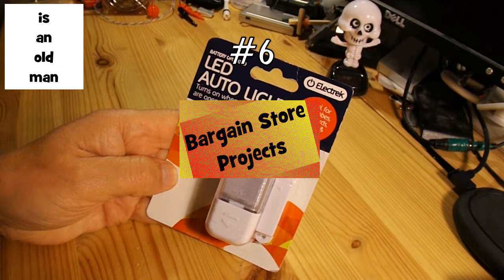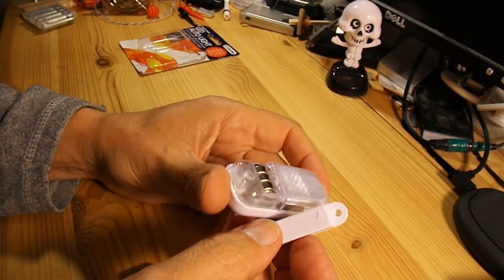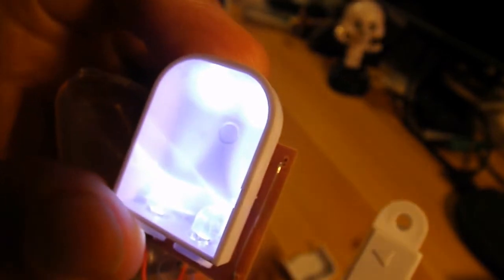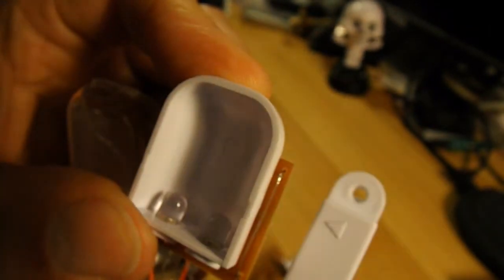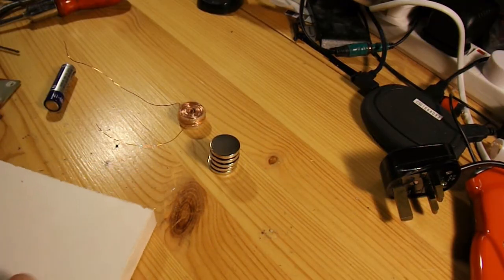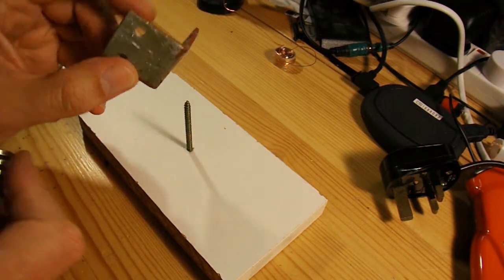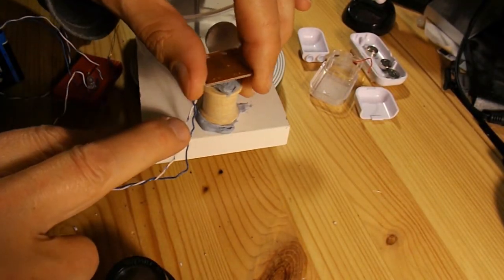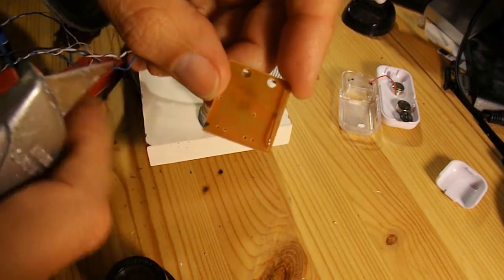Bargain Store Project #6 - Drawer Light reed relay controls Pulse Motor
In this episode I use a "Magnetic Drawer Light" to provide a reed relay to control a pulse motor. This is a rather complex project compared to my usual ones in this series.
This is the sixth episode in my new project series where I will buy an item from my local bargain stores for £1 or less and use it to make something it was not designed for, preferably a toy that my grandchildren could potentially play with.

The components are:
Automatic Drawer Light (containing magnet operated reed switch)
4 Neodymium magnets
Sowing machine bobin
Wire stripped from an old transformer
Plastic lid
Double sided sticky tape
Scrap wood
Screw
Short length of wire - I stripped mine from some telephone cable
Battery
Blue Tac

Tools
Soldering Iron
Wire cutters

A handy video by brainiac75 on Neodymium magnet safety is here.